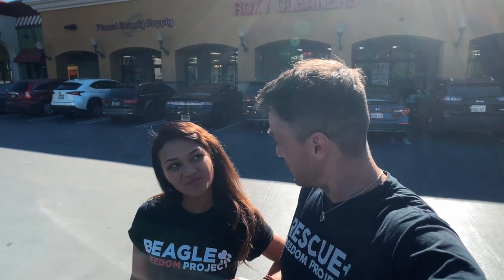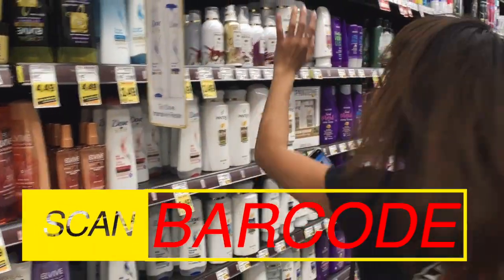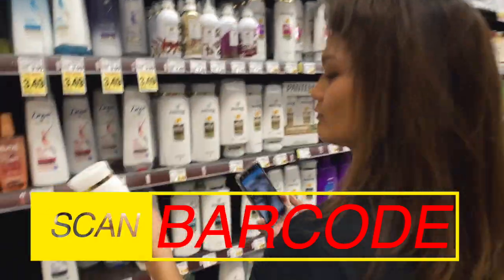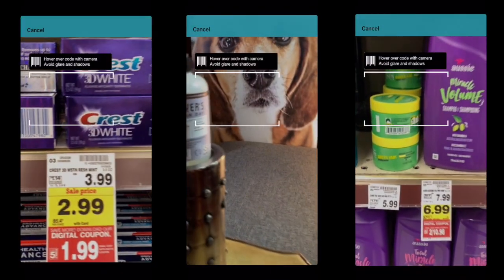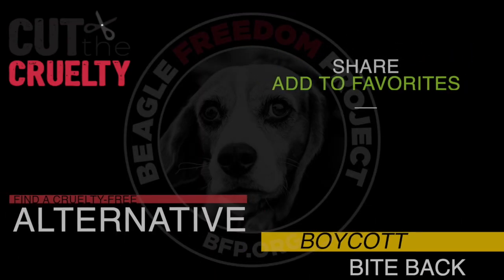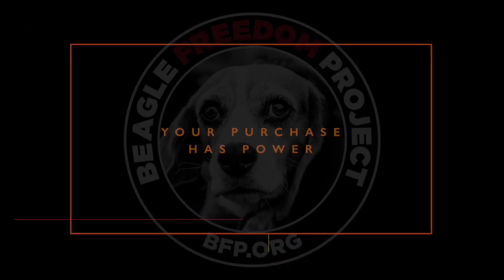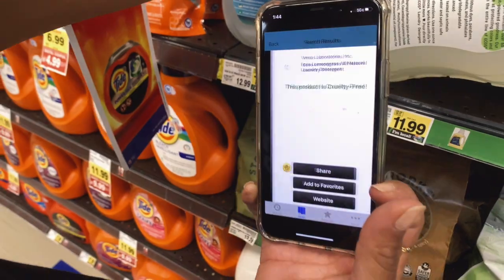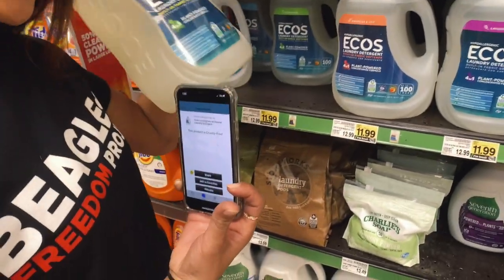Cut the Cruelty with BFP’s free Cruelty Cutter app!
Cut the Cruelty with BFP’s free Cruelty Cutter app! to see which companies and brands, do and do not, test on animals.